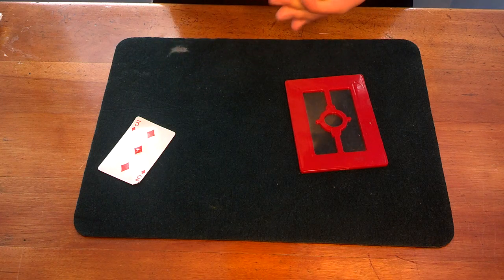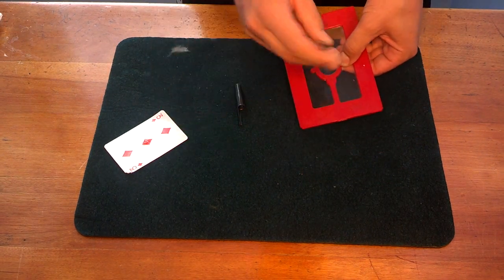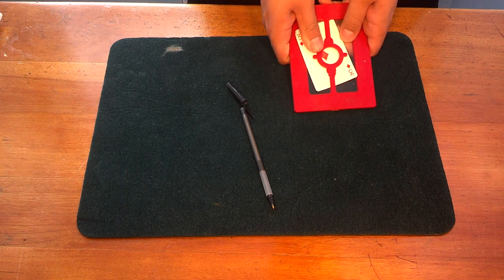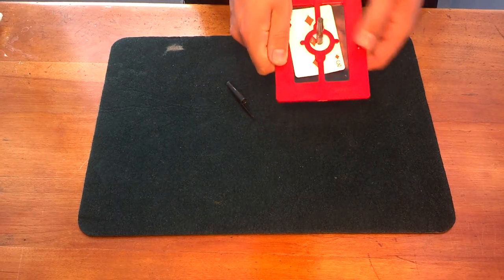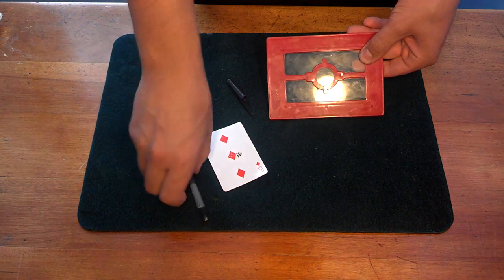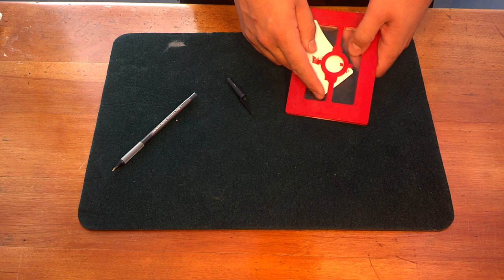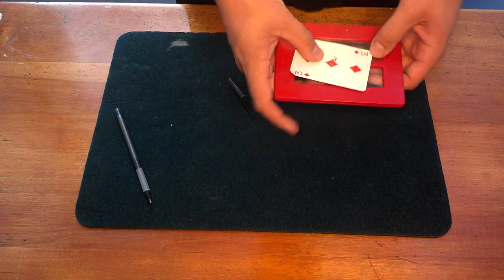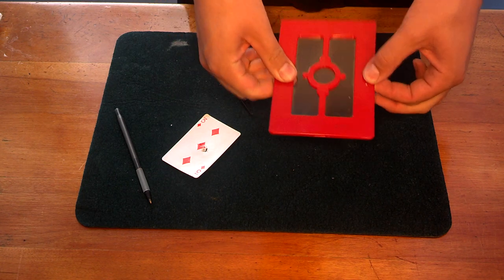How To Perform The Pen Through Glass Frame - Magic Tricks